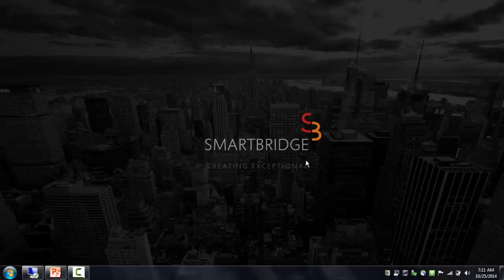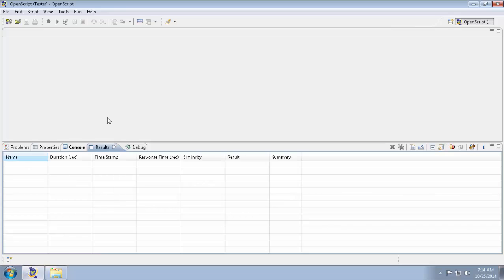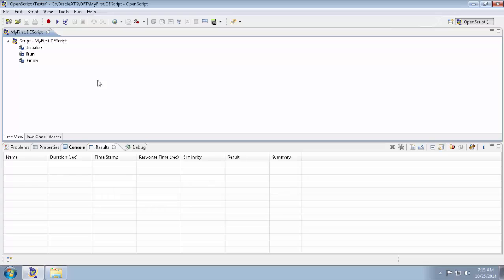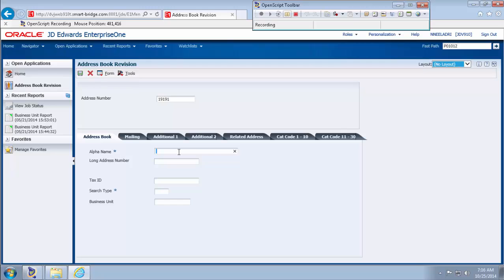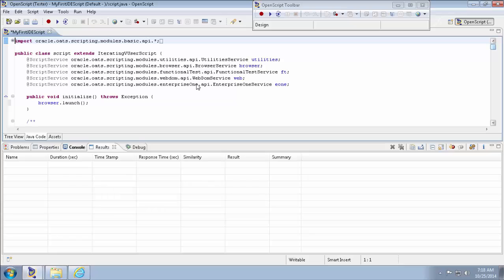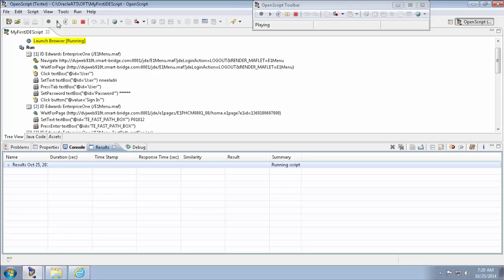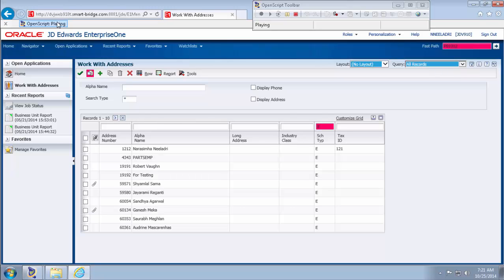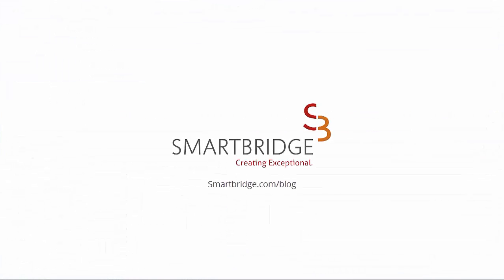Intro to Oracle Application Testing Suite (OATS) with JD Edwards EnterpriseOne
The first in this video series, Smartbridge takes a look at the Oracle Application Testing Suite (OATS) and its purpose. We also take a specific look at how to create a JD Edwards EnterpriseOne testing script.

View all of our blog posts and videos in this series

OATS is a suite of products for automated functional testing, load testing and test management of web, packaged SOA-based applications.